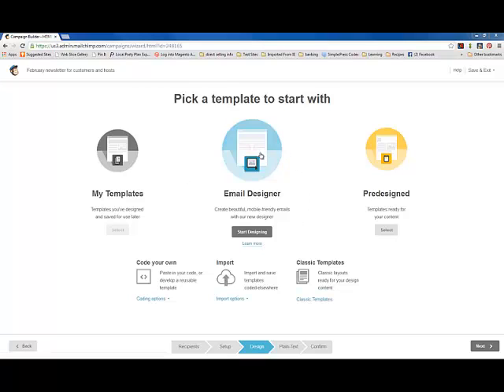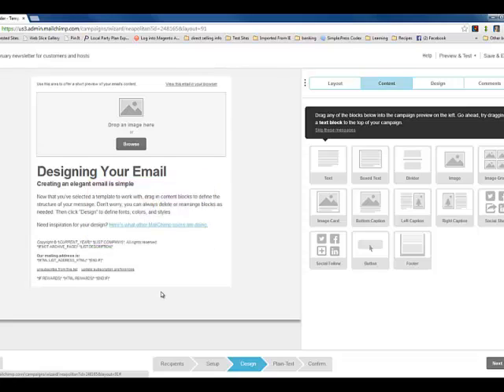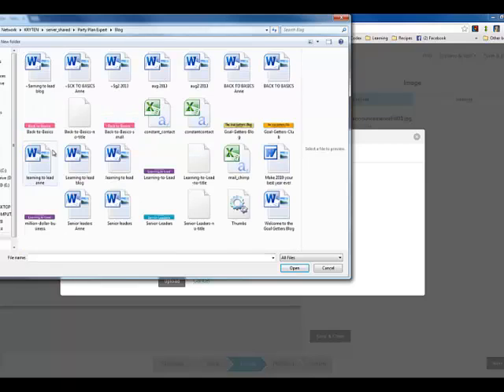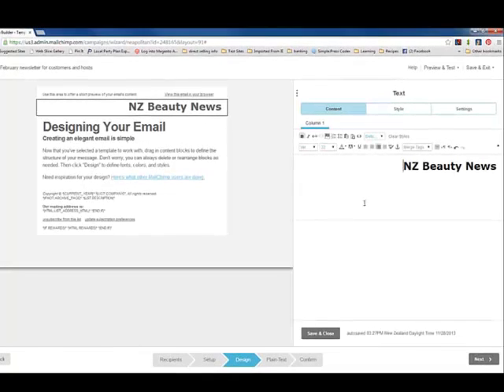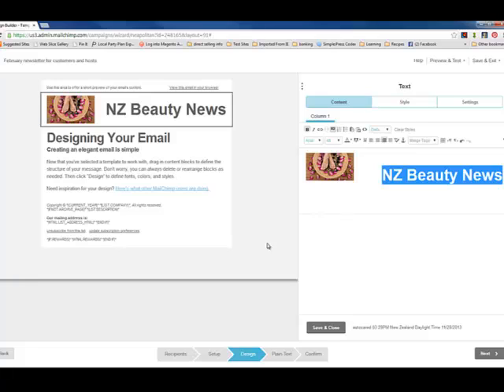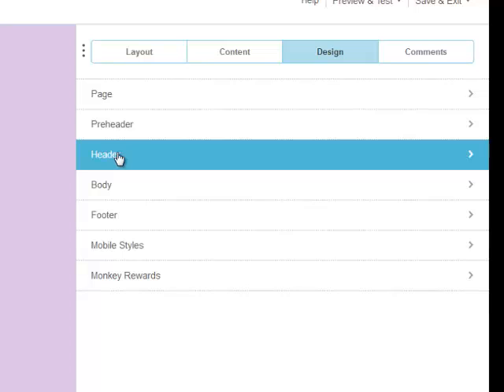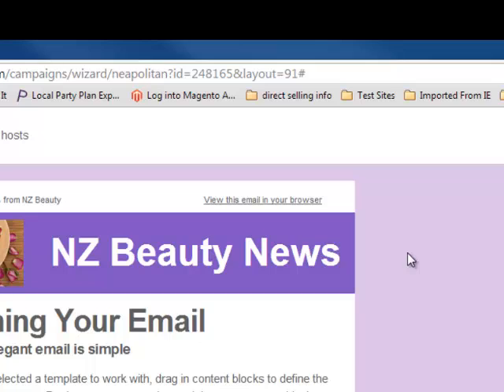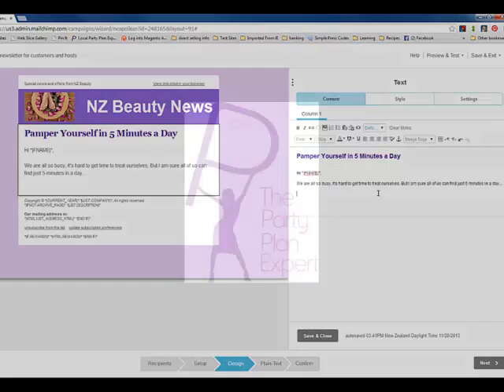Starting to take shape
Customer Service 5 - Mastering Mailchimp